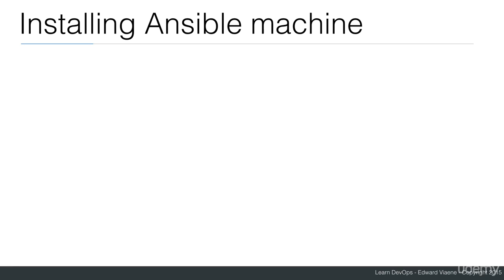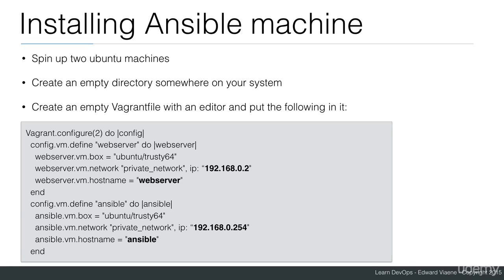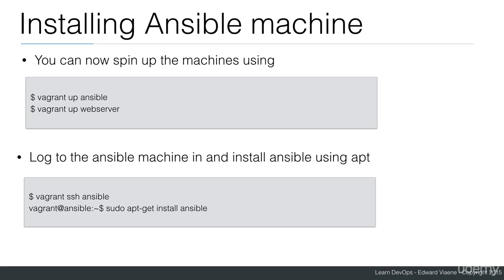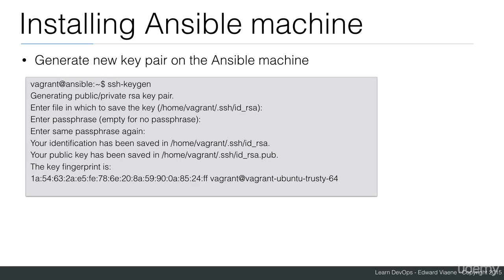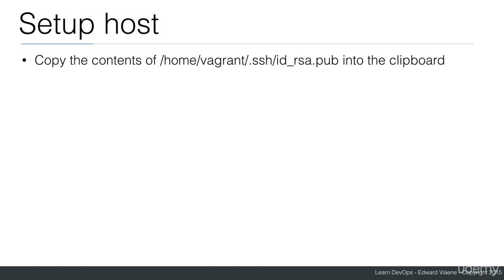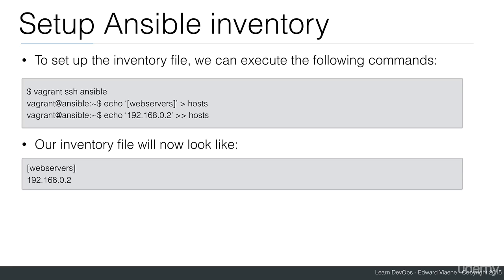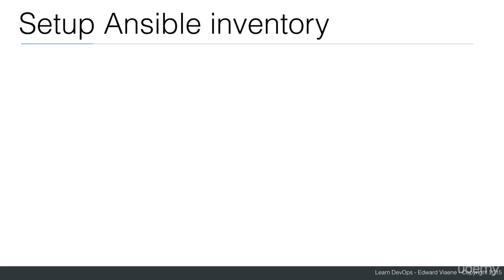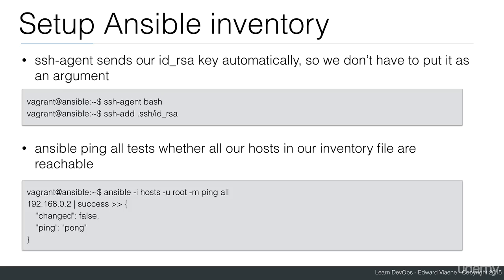Automation and Configuration Management Ansible 3